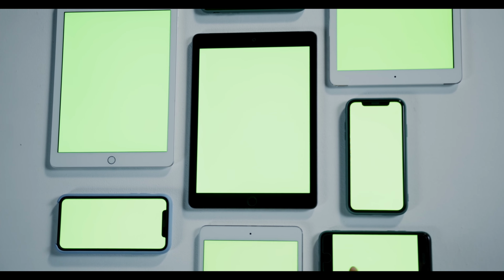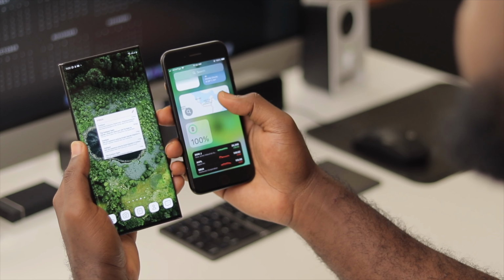How to Set Up a Mobile Device Lab for Comprehensive Testing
As a QA, if you are working on a mobile app project, you must consider setting up a mobile device lab to achieve comprehensive and efficient testing. This might give you a headache because there are many options, devices, prices, etc. But, don’t worry, with the right planning and approach you can set up a mobile device lab that will give you the best results.

X: @qalogyblog